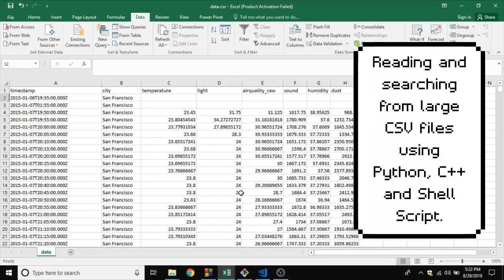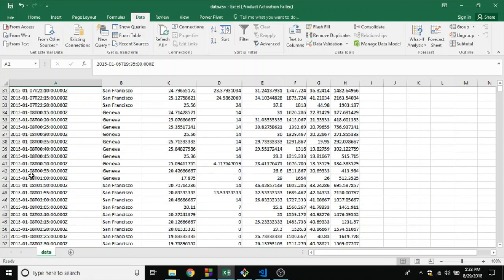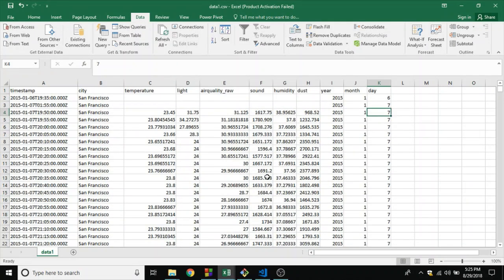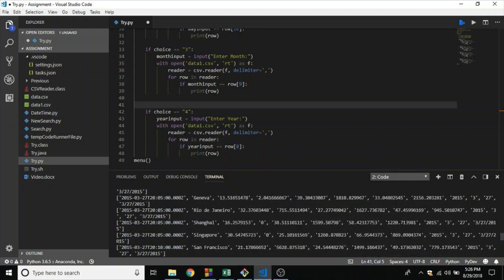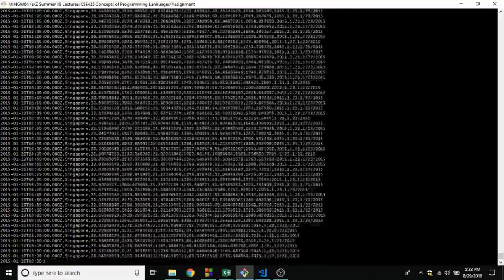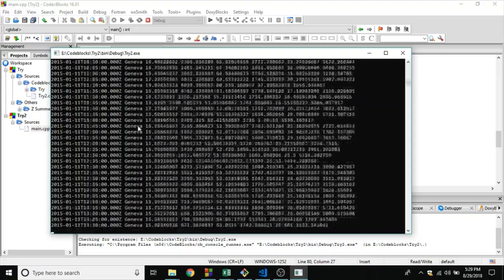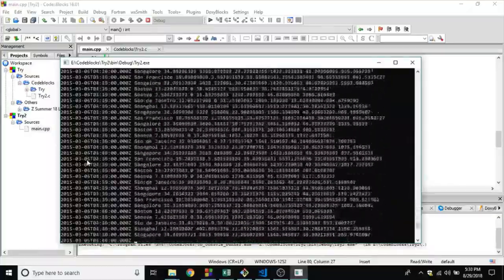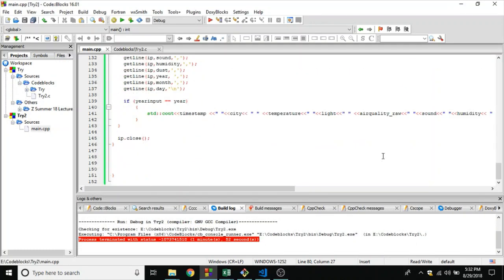Reading and Searching through large CSV files using Python, C++ and Unix Shell script.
In this video, we used 3 different languages to iterate through a very large CSV file, read the file, and search for particular entries in the CSV  file according to the desires of the user.

The CSV file contains  exactly 152644 entries (rows), Pardon me for saying 15,000 in the video. :P

It has been implemented in 3 different languages to make a comparison between the performances and run-times and other design issues.

This was given to us as an assignment in the course CSE425: Concepts of Programming Languages by Dr. Kamruddin Nur, Adjunct Associate Professor, North South University.

The  authors of this study/code are: Mostafa Didar and Joyeta Saha.

Thanks!